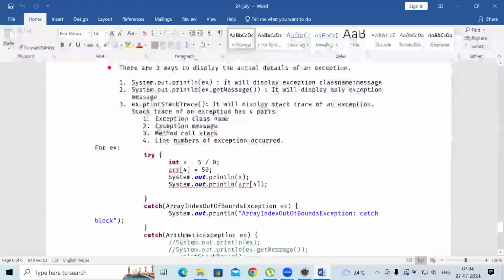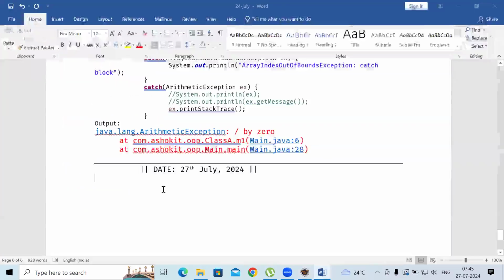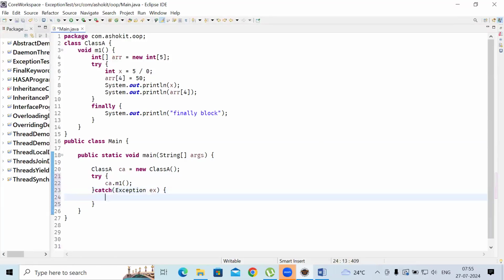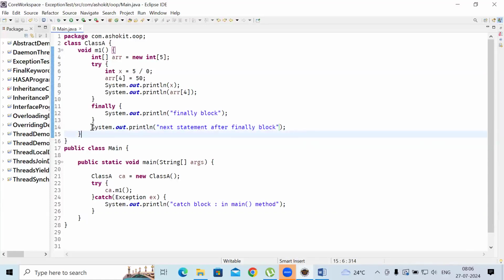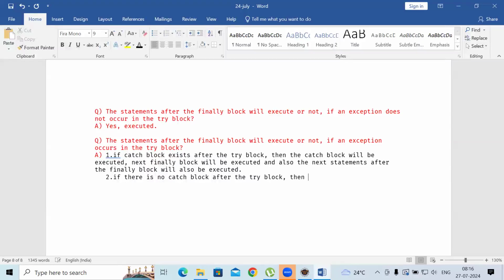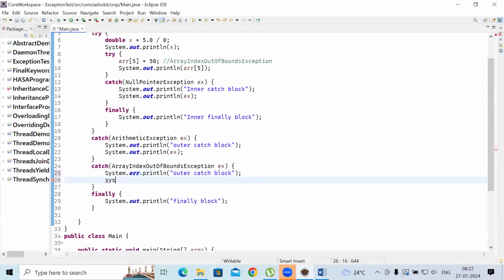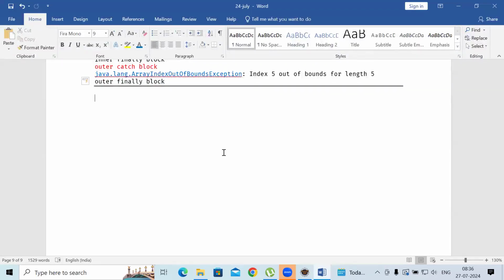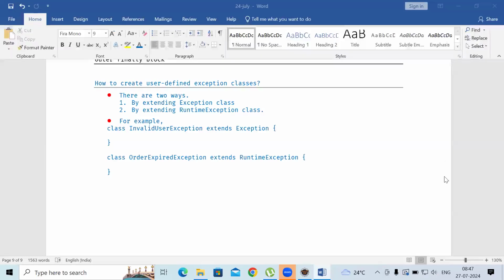75. Core Java